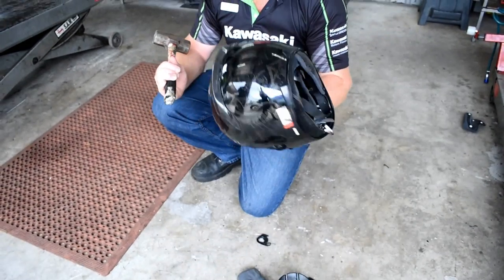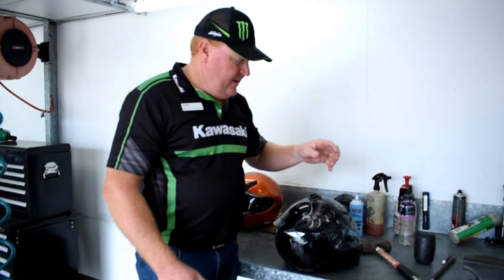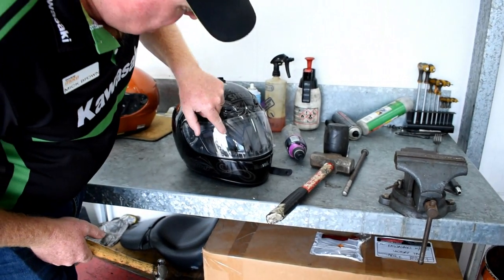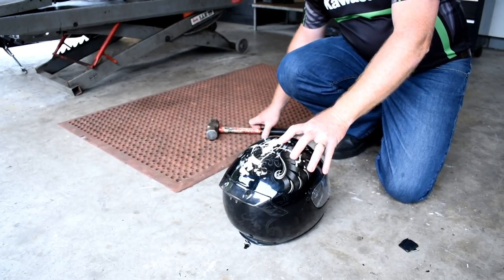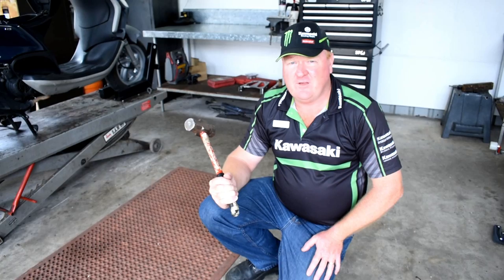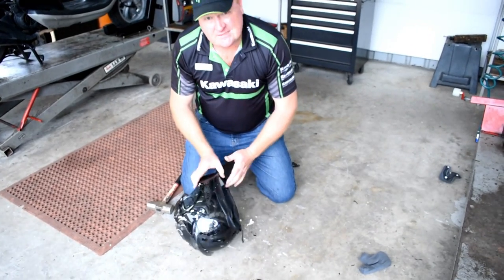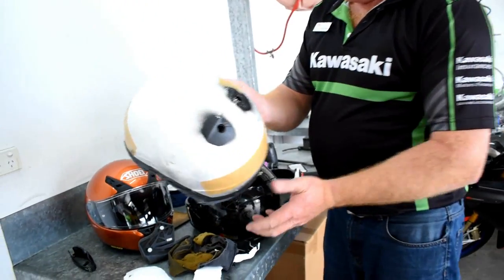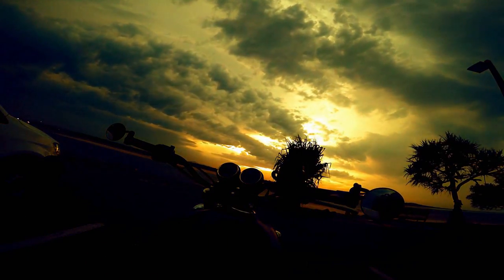Helmets CRASH TEST /Why choose $700 Shoei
Shoei Helmets CRASH TEST